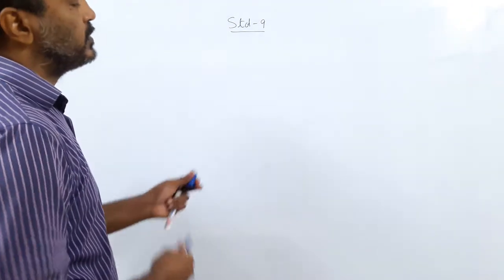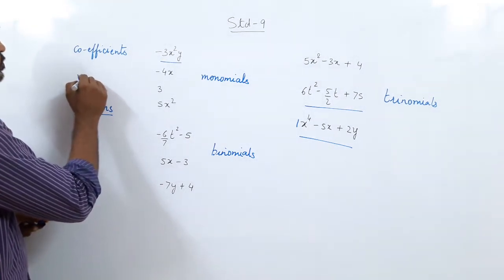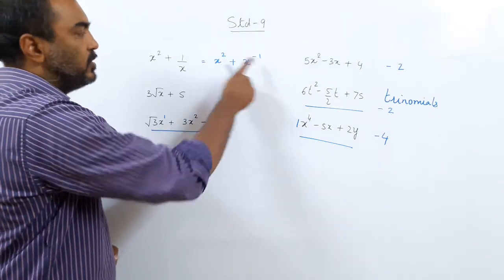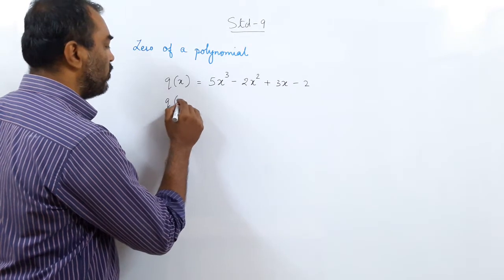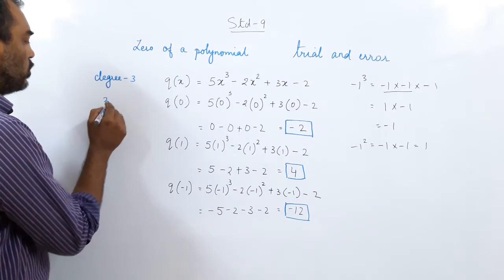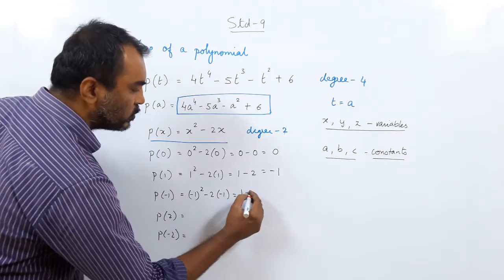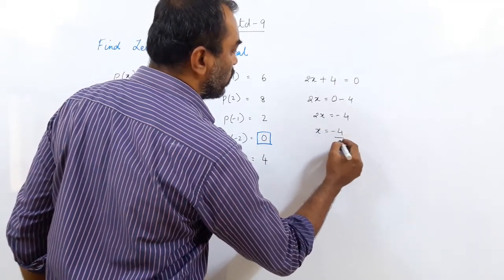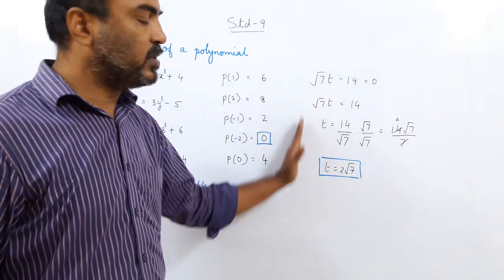Std 9 Polynomials Lecture 2